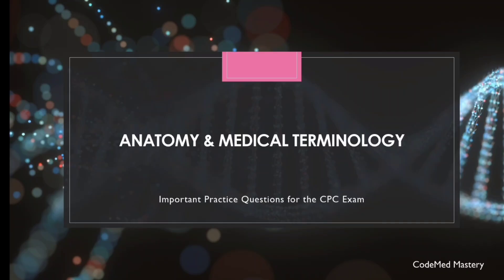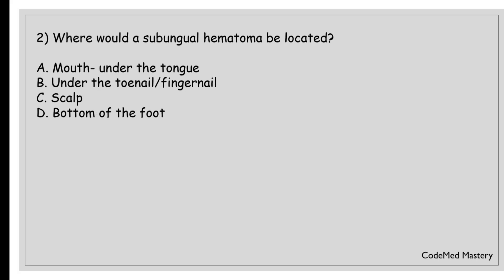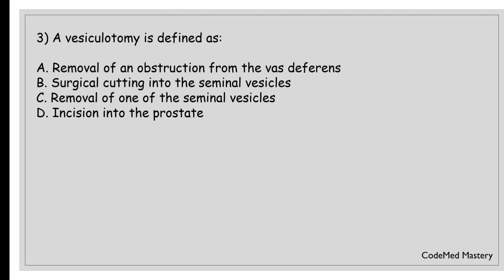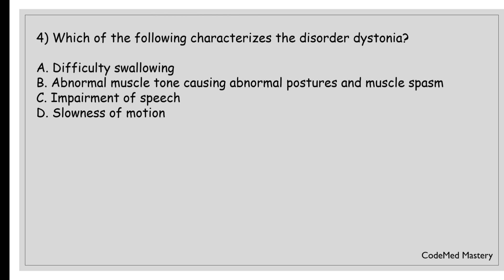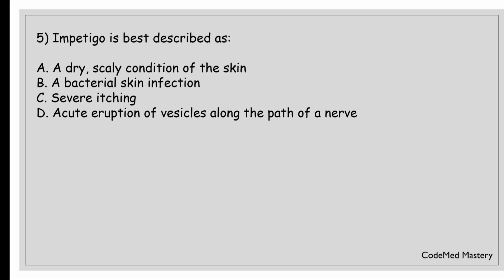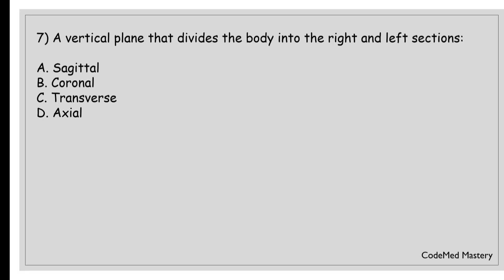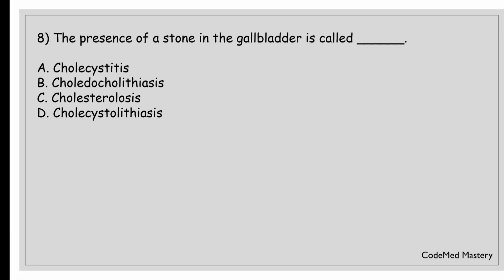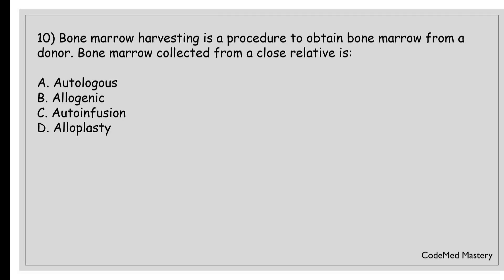Tested Anatomy & Medical Terminology: Important CPC Questions 2024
Ace Your CPC Exam with Confidence!

Are you ready to conquer the CPC exam? Dive into our comprehensive guide on anatomy and medical terminology, tailored specifically for 2024! This video covers key topics and crucial questions you need to know to ensure you're fully prepared for the Certified Professional Coder exam. From complex medical terms to intricate anatomical details, we've got you covered.

To STUDY ANATOMY and solve MORE Questions, check the PLAYLIST - Anatomy questions & answers, CPC Exam Prep.

To STUDY Medical Terminology and solve MORE Questions, check the PLAYLIST - Medical Terminology, CPC Exam Prep.

Chapters
Introduction: (00:00)
1st Question: (00:26)
2nd Question: (01:07)
3rd Question: (01:38)
4th Question: (02:18)
5th Question: (02:54)
6th Question: (03:30)
7th Question: (04:02)
8th Question: (04:41)
9th Question: (05:12)
10th Question: (05:37)